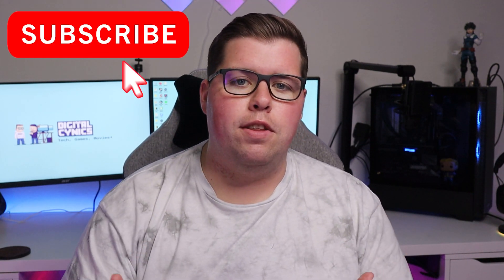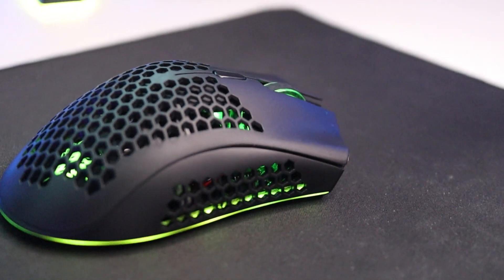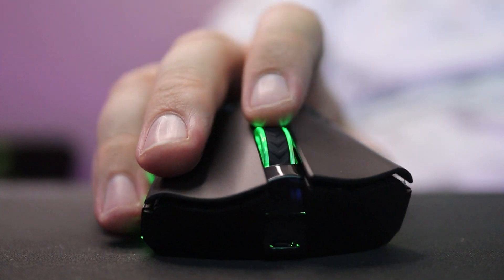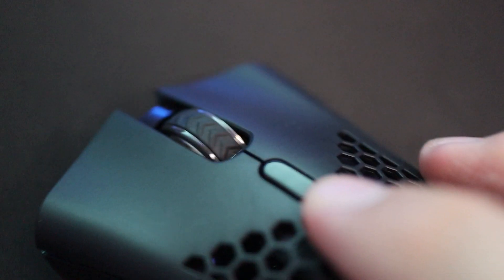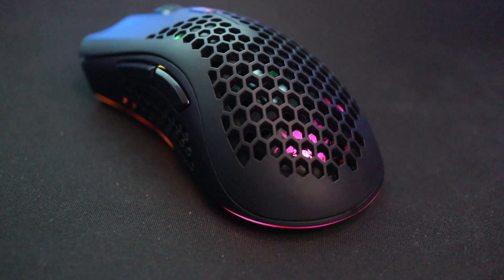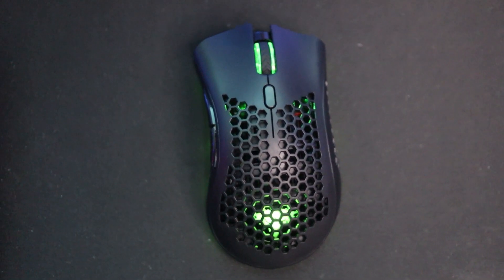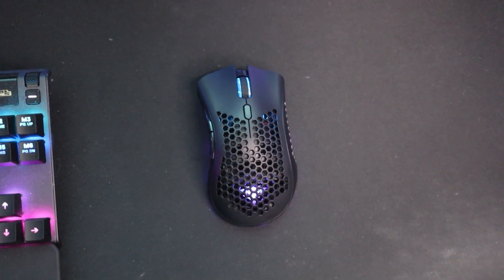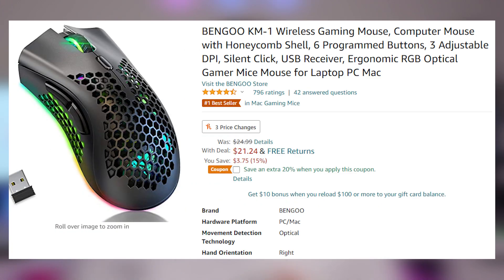A Warning About budget Gaming Mice on Amazon! - BENGOO KM-1 Review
In this video I review the BENGOO Wireless Gaming Mouse off of amazon for just under $25. The question I would like to answer today is is it a good idea to cheap out on your gaming mouse to try and save some money?